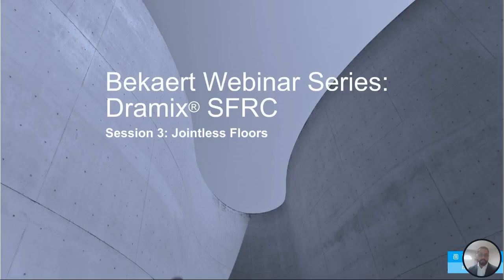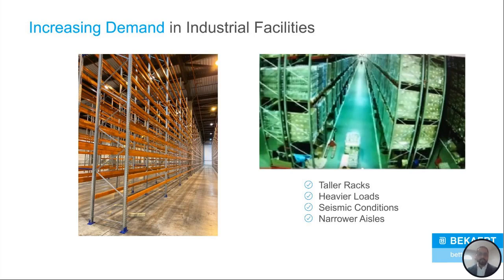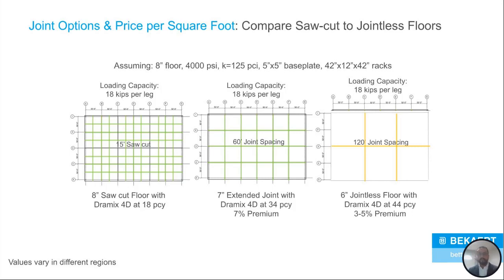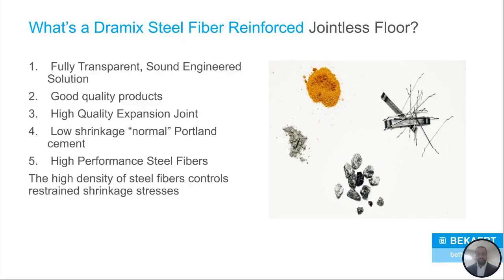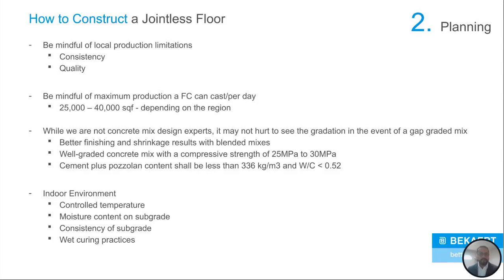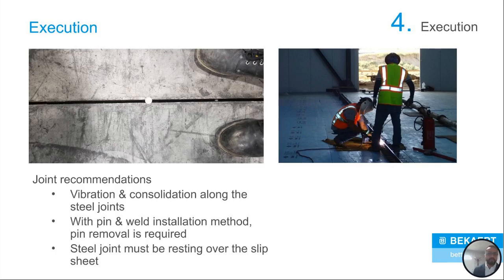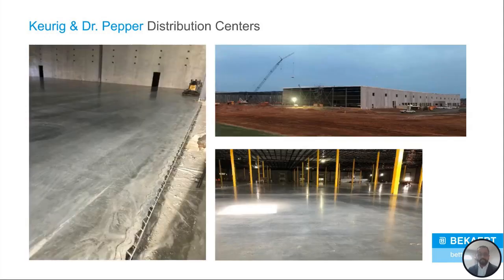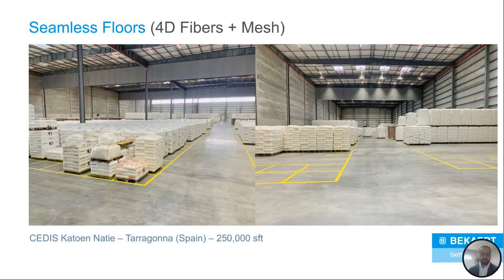Jointless Floors - Steel Fiber Reinforced Concrete in the US - webinar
In this third session of our webinar series 'Steel Fiber Reinforced Concrete in the US' our Sales Manager (Northeast & Canada) Danny Godinez focusses on the application of steel fibers in Jointless Floors, including technical and practical overview for implementing these high-performance floors.